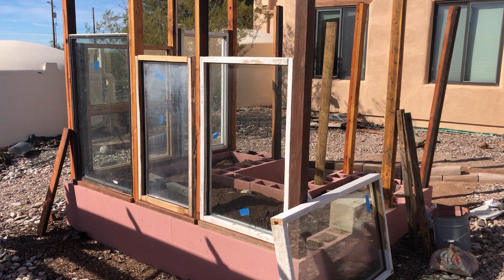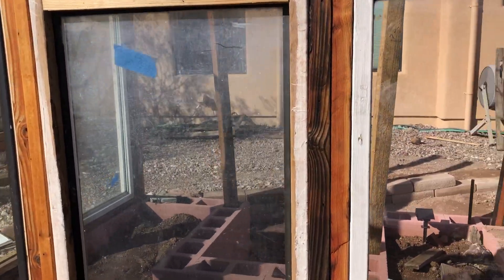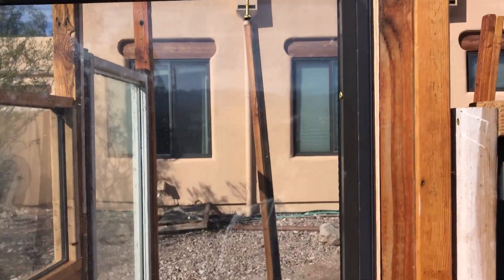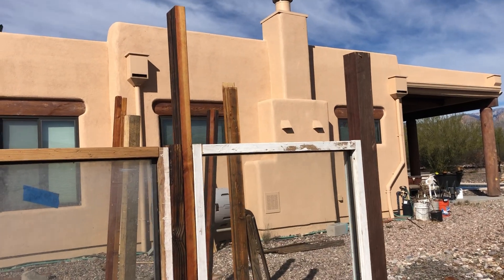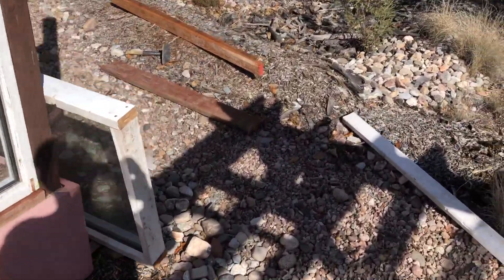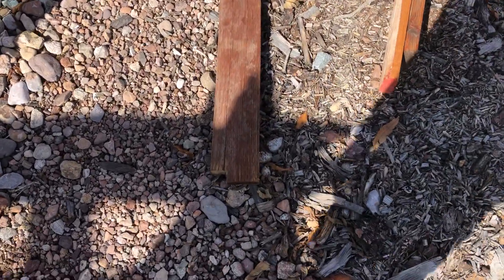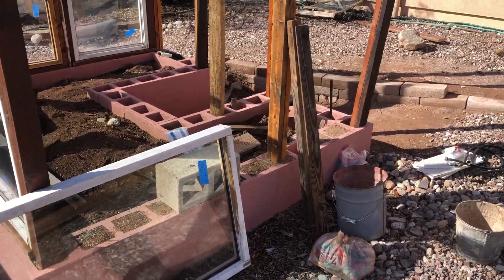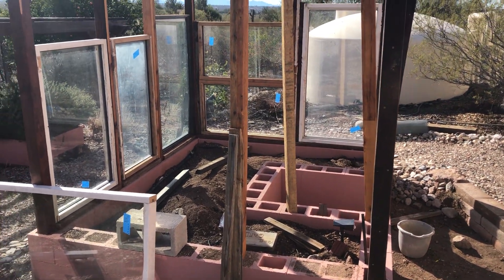Greenhouse Video 10: 6 windows in place progress check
After six windows are in place a review of what is done and what future plans are.  With a second wall done on the south side there is more structural integrity.